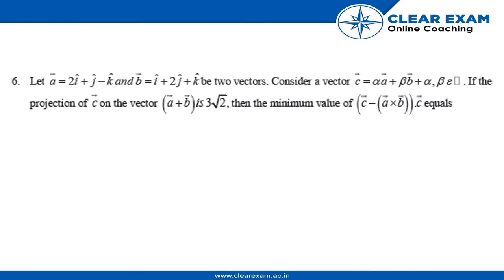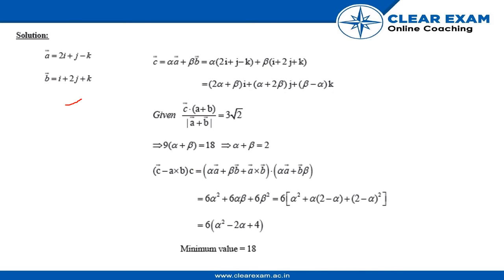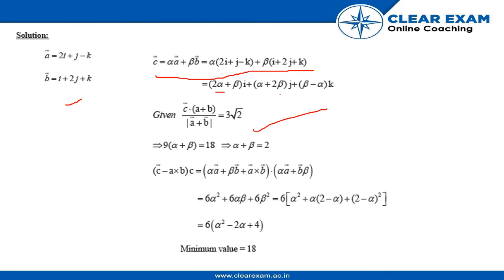JEE Advanced 2019 Paper 2 Maths Question 14